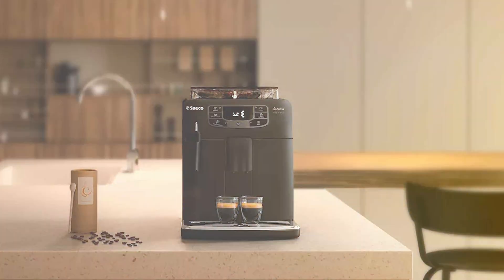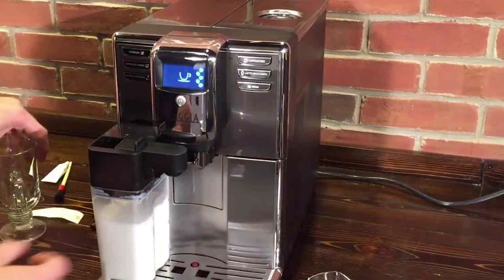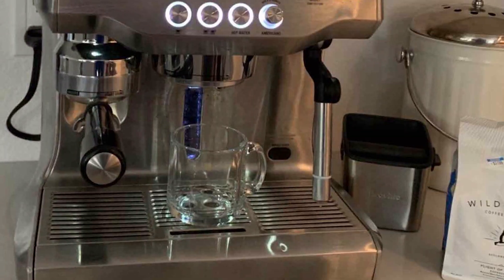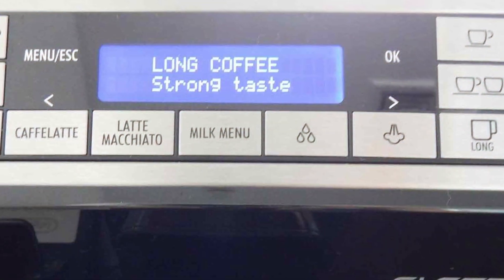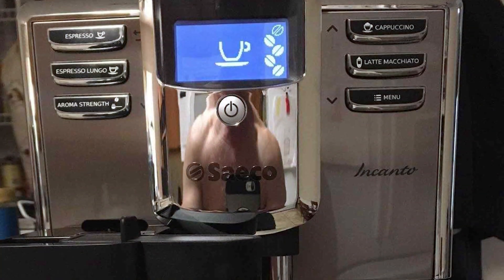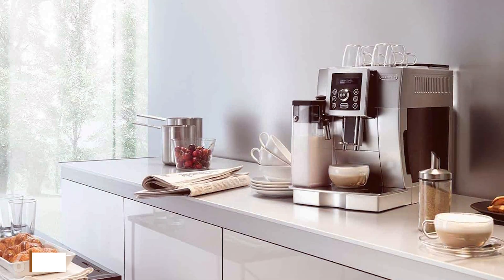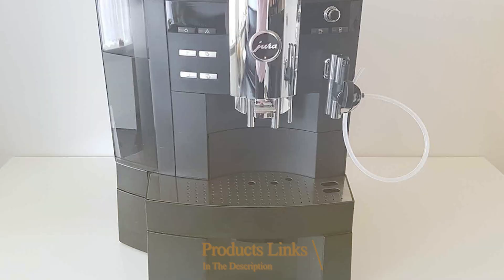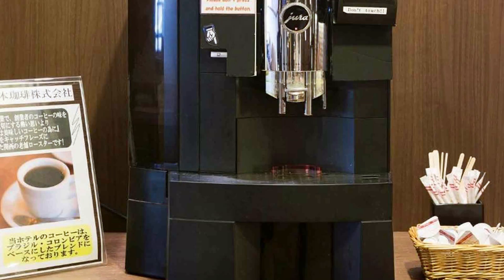Elevate Your Morning Brew: Top 7 Super Automatic Espresso Machines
Top 7 Best Super Automatic Espresso Machines in 2024

Links to the Best Super Automatic Espresso Machines we listed in today's Super Automatic Espresso Machine review video:

1 . Gaggia Anima Prestige Coffee Machine

2 . Breville BES980XL Oracle Espresso Machine

3 . DeLonghi Eletta Digital Espresso Machine

4 . Saeco Incanto Carafe Espresso Machine

5 . Saeco Intelia Cappuccino Espresso Machine

6 . DeLonghi Compact Cappuccino Espresso Machine

7 . Jura Impressa XS90 Coffee Center

What are the Best Super Automatic Espresso Machines in 2024?

In today's video we reviewed the Top 7 Best Super Automatic Espresso Machines on the market in 2024. We made this list based on our personal opinion and we ranked them in no particular order, after doing our research based on their prices, quality, durability, brand reputation and many more.

After watching this video you will know which are the best budget, top selling and top rated Super Automatic Espresso Machine on the market today.

If you choose from this list you can be sure that you buy one of the best Super Automatic Espresso Machines available today.